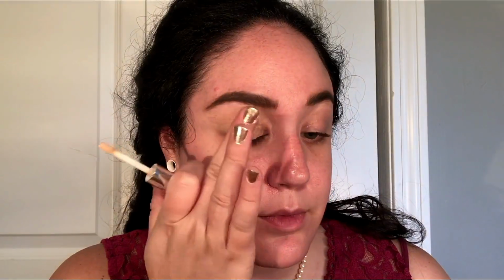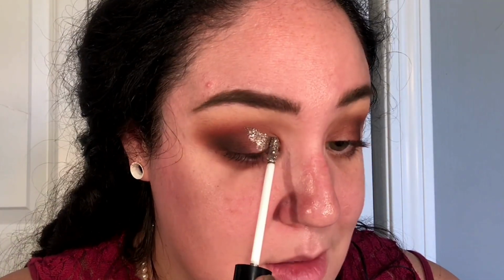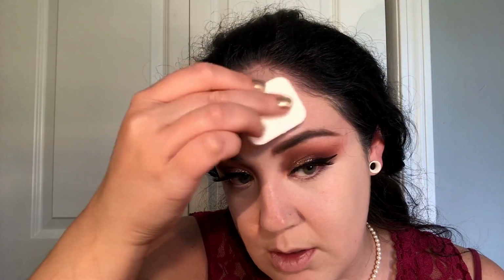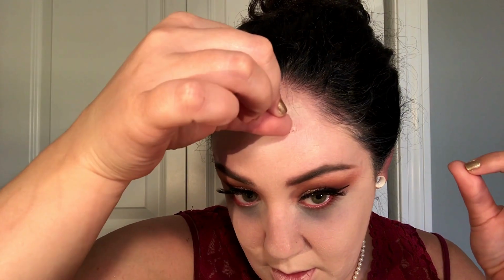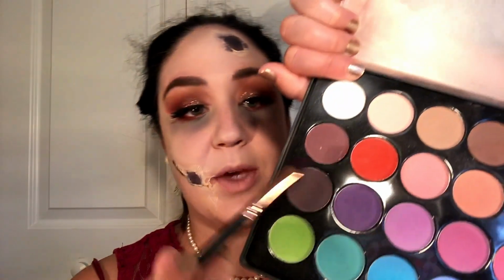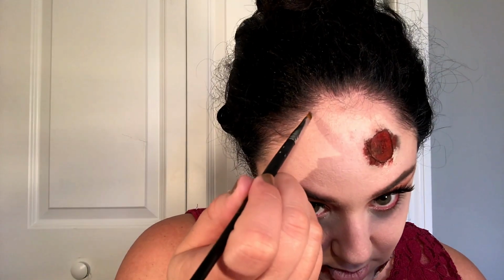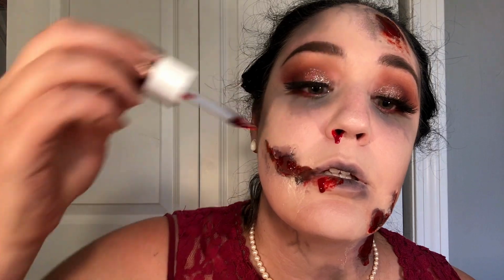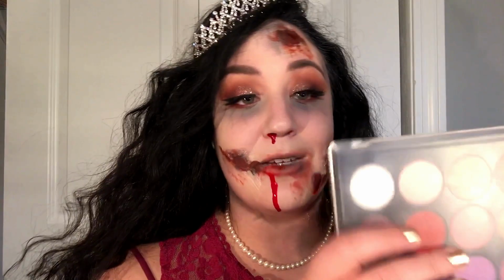Zombie Prom Queen Halloween Makeup Tutorial | TayJBeauty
Today I turned myself into a zombie prom queen!

Products used:

Revolution: Brow Pomade (dark brown)
Clinique: All about the shadow eye primer
Revolution: Soph Eyeshadow Palette
Wet N Wild: Liquid Catsuit Eyeshadow (Cashmere Love)
Revolution: Renaissance Flick Eyeliner
Kiss: Lashes (Flirt)
Nyx: Worth the Hype Mascara
Maybelline: Superstay Foundation (110 Porcelain)
Tarte: Shape Tape Concealer (Fair Neutral)
Bh Cosmetics: Modern Mattes Palette
Nyx: Lip Liner (Cabaret)
Liquid Latex
Vampire Blood